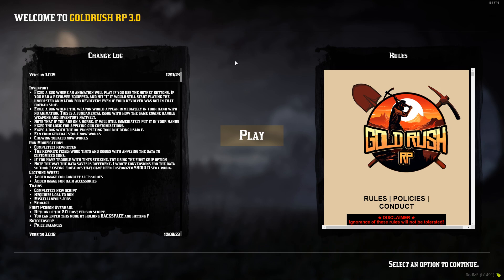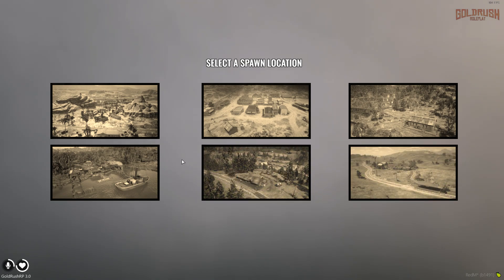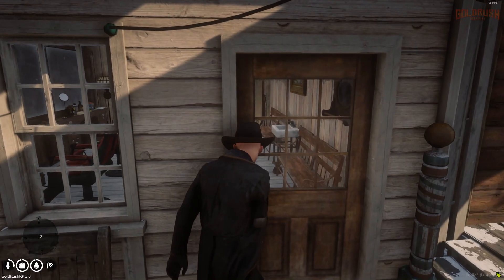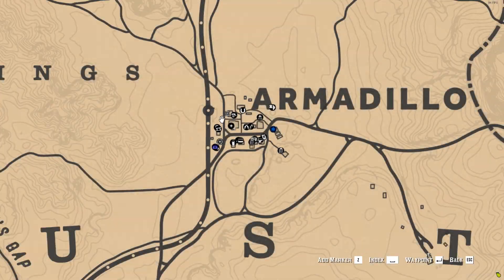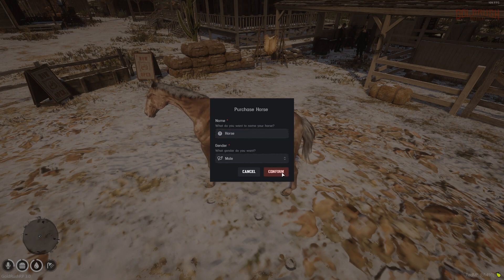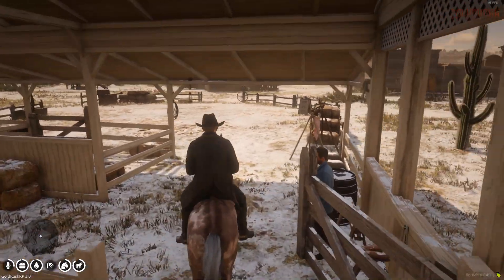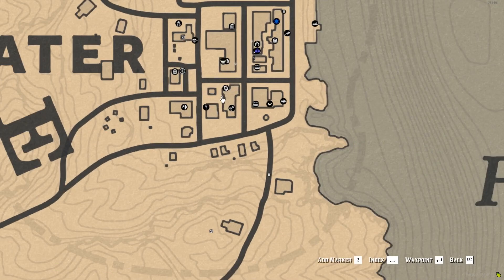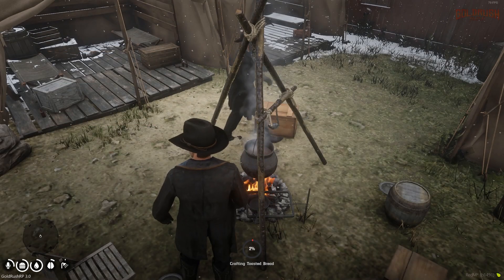Checking Out the NEW Goldrush 3.0 on RDR2! | RDR2 Roleplay (RedM)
In today's video we decide to checkout the newly released Goldrush 3.0 RDR2 server! I Hope you enjoy!
PC SPECS:
GPU: NVIDIA GeForce RTX 3080
CPU: AMD Ryzen 9 3900X @ 4.24 GHz
RAM: G.Skill Trident Z RGB 32 GB (2 x 16 GB)
Motherboard: Asus ROG Strix X570-E Gaming ATX AM4 Motherboard
Power Supply: EVGA SuperNOVA G3 750 W 80+ Gold